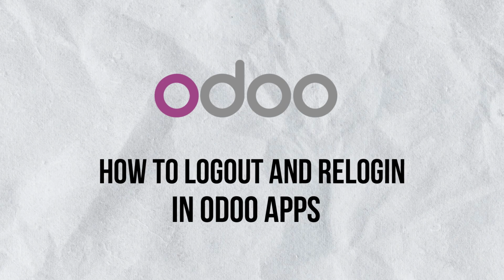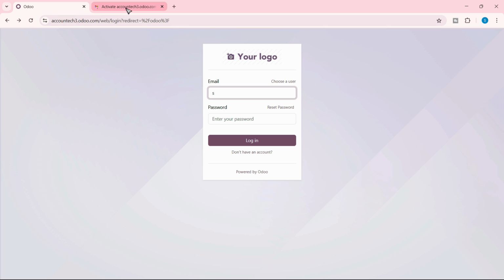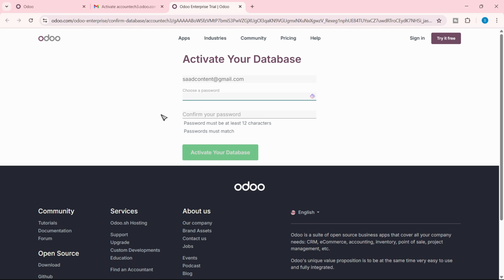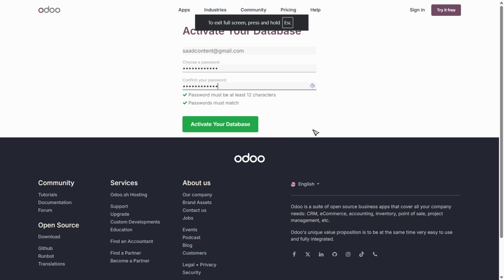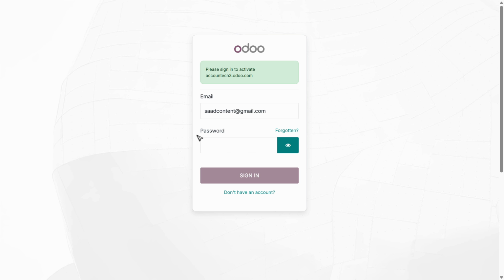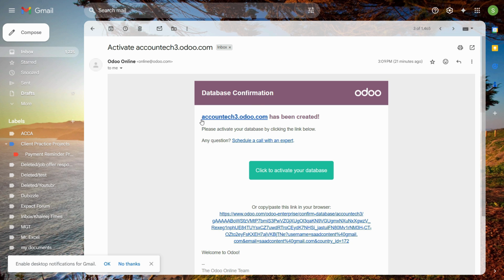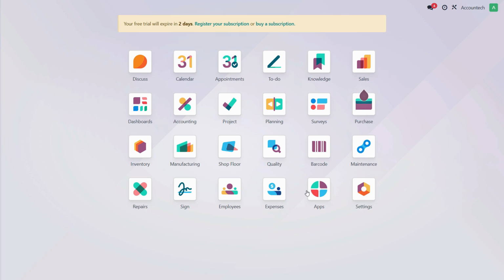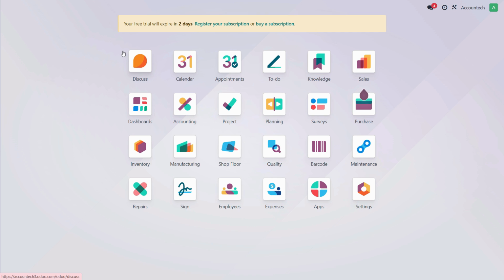How to Logout and Login Again in Odoo Apps | Easy Step-by-Step Guide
Learn how to logout and relogin in Odoo apps quickly and securely. This tutorial walks you through the entire process so you can easily manage user access, switch accounts, or troubleshoot login issues without any hassle.

🔍 What you'll learn:
How to securely logout from Odoo

How to relogin to Odoo using different accounts

Troubleshooting login/logout errors

Best practices for Odoo user session management